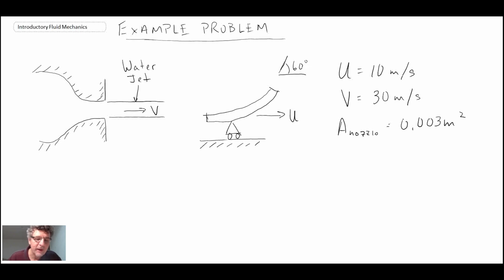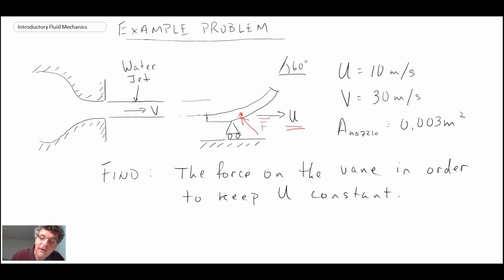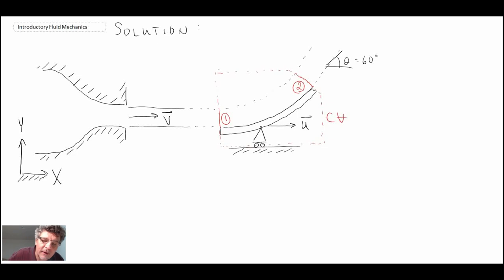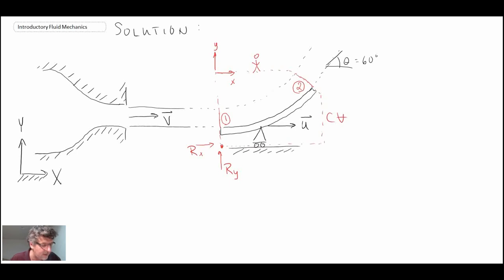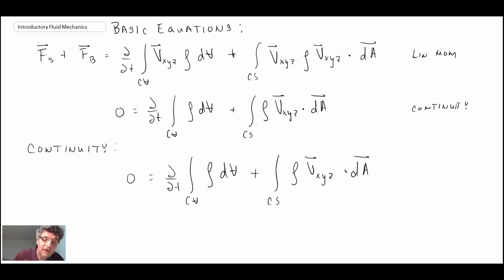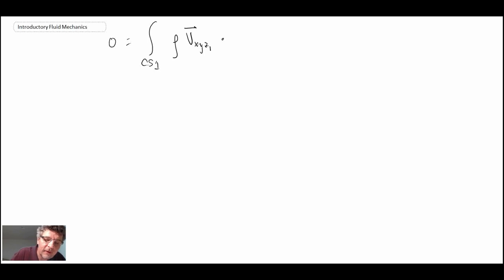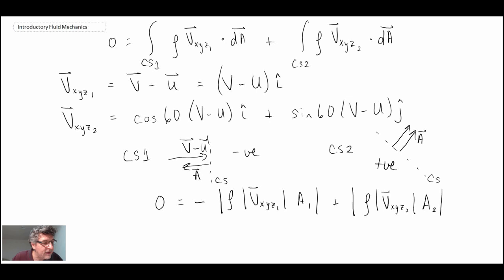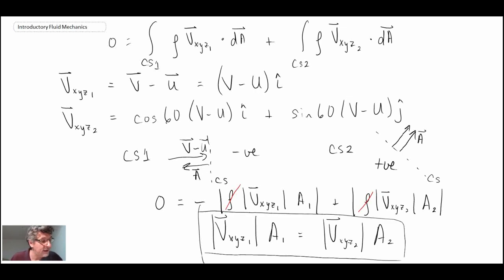Introductory Fluid Mechanics L9 p2 - Example - Constant Velocity Control Volume - Part 1